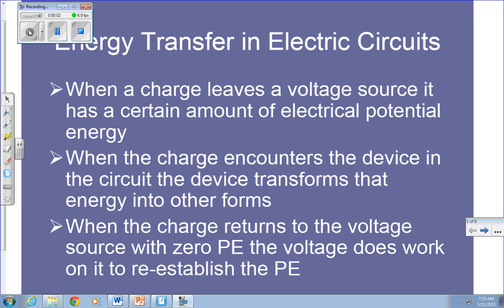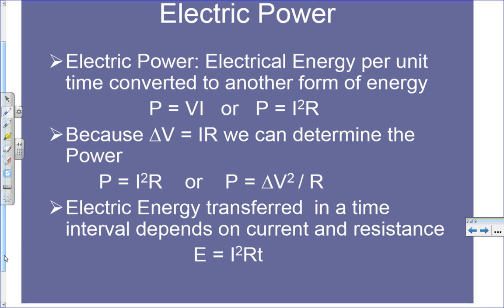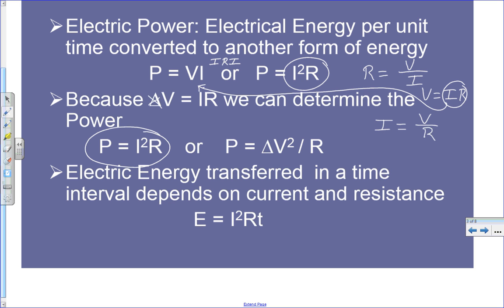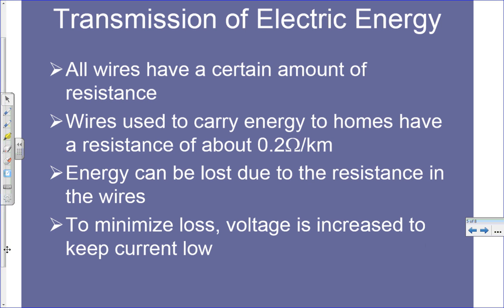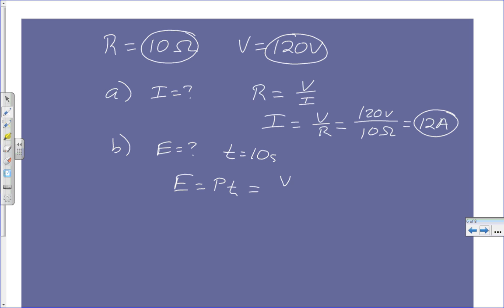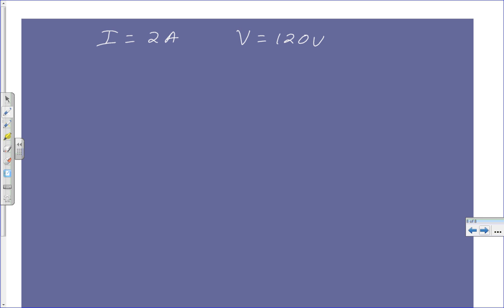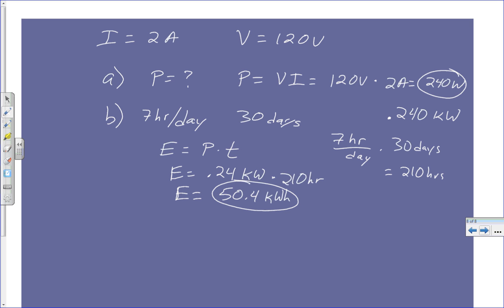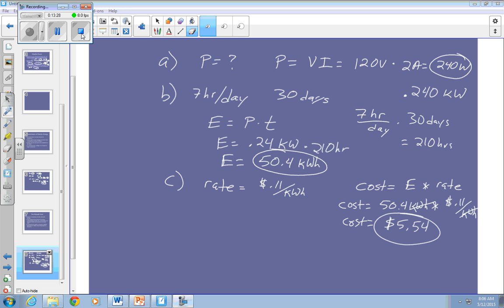Electricity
This video discusses electrical power, the transfer of electrical energy, and calculating kilowatt hours and cost of energy usage.